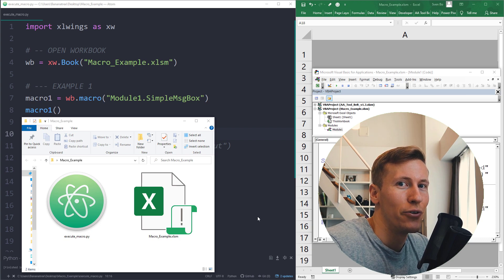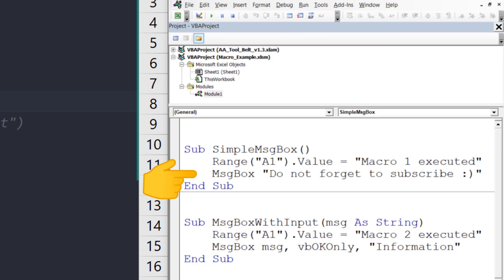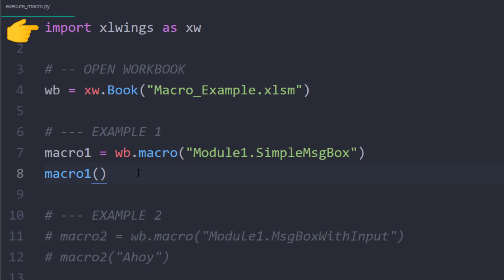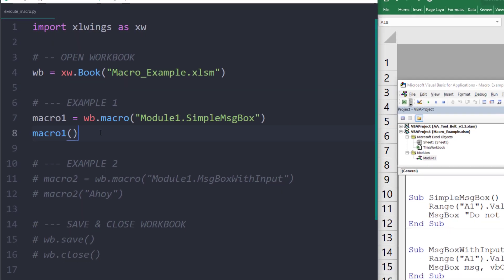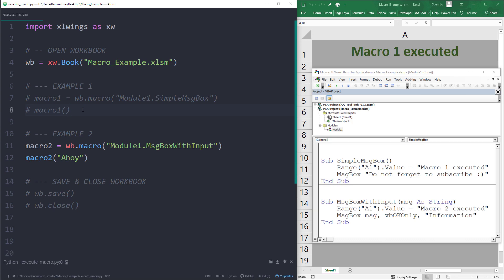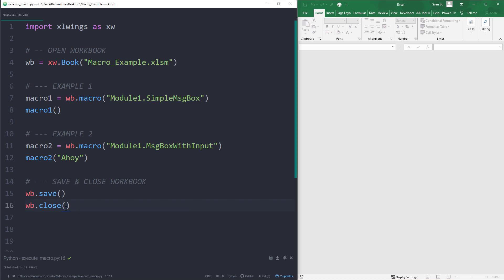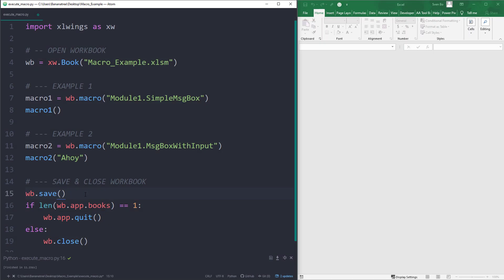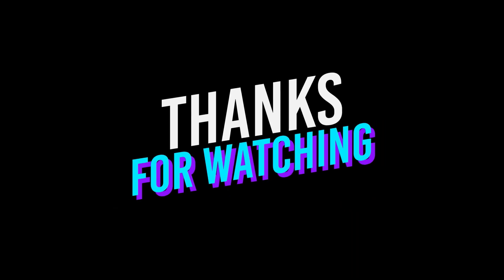How To Execute An Excel VBA Macro From Python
𝗗𝗘𝗦𝗖𝗥𝗜𝗣𝗧𝗜𝗢𝗡
This video will show how to execute an Excel VBA macro from Python using the xlwings library.

✅ 𝗦𝗢𝗨𝗥𝗖𝗘 𝗖𝗢𝗗𝗘:
import xlwings as xw

# -- OPEN WORKBOOK
wb = xw.Book("Macro_Example.xlsm")

# --- EXAMPLE 1
macro1 = wb.macro("Module1.SimpleMsgBox")
macro1()

# --- EXAMPLE 2
macro2 = wb.macro("Module1.MsgBoxWithInput")
macro2("Ahoy")

# --- SAVE & CLOSE WORKBOOK
wb.save()
if len(wb.app.books) == 1:
    wb.app.quit()
else:
    wb.close()